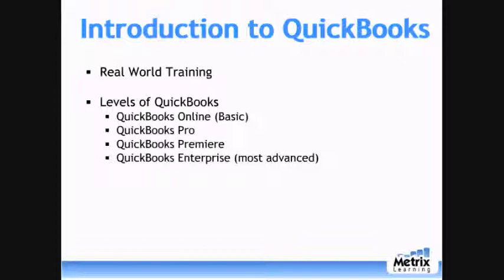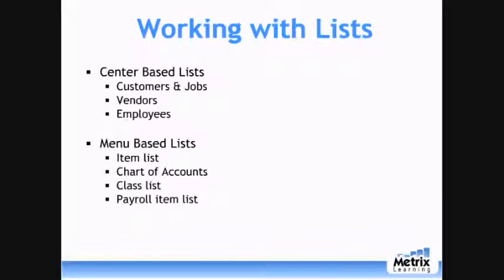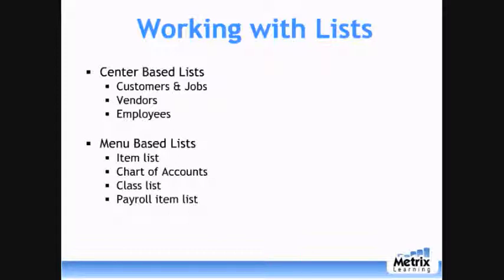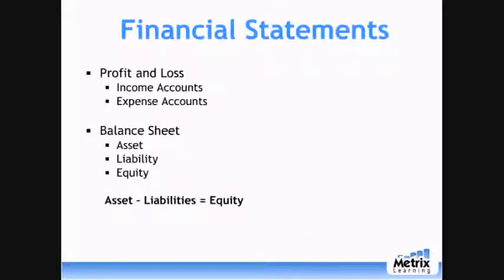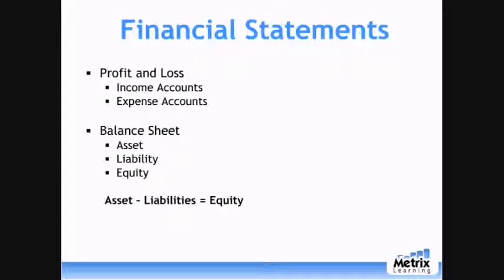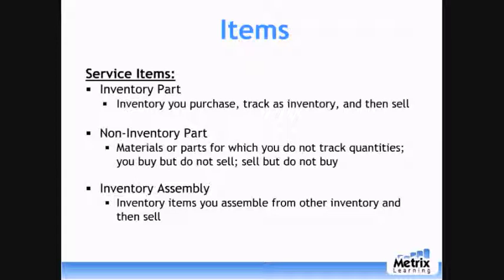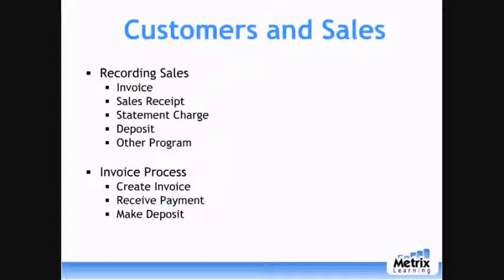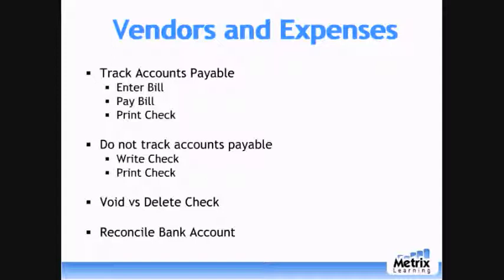QB Day 1 Review Webinar